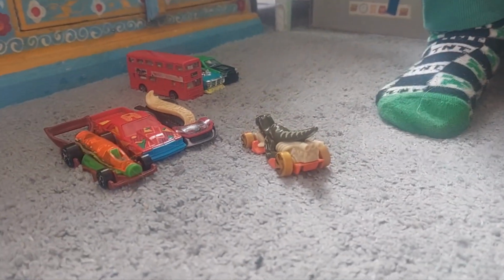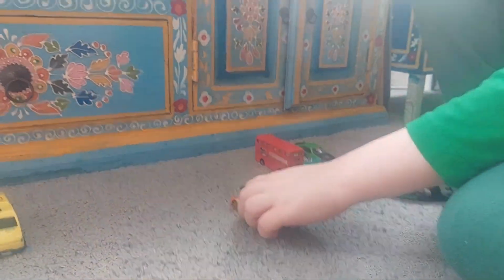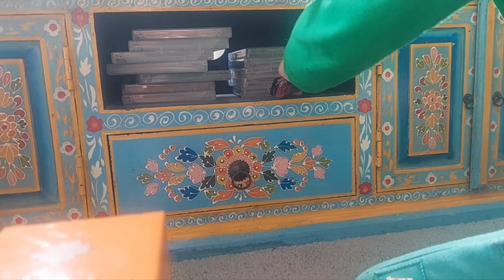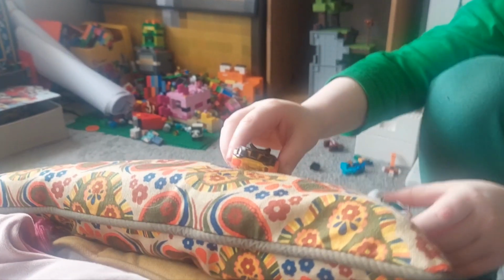Cars Jumping Sofa Ramp Challenge